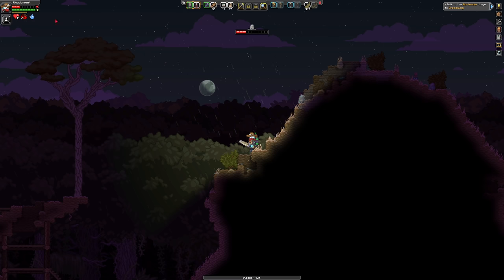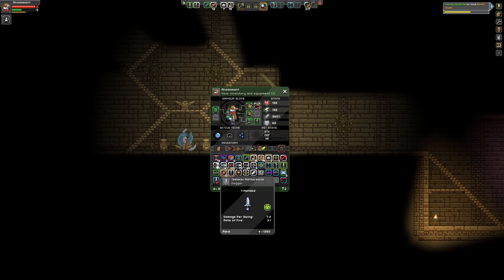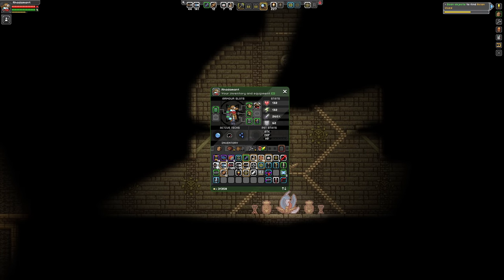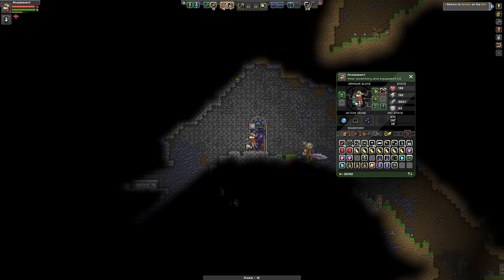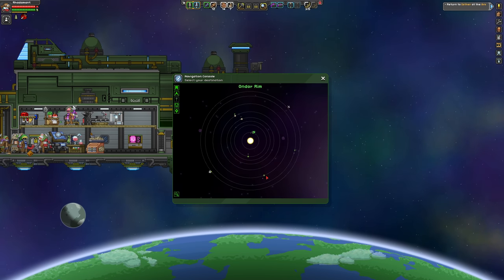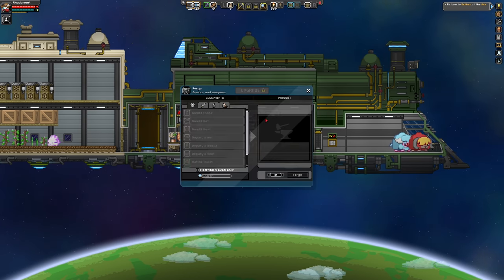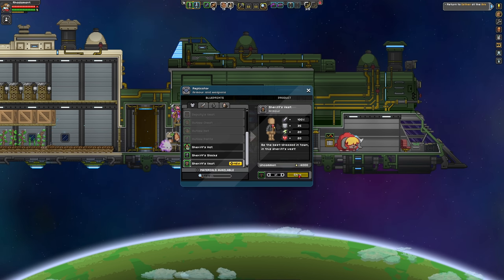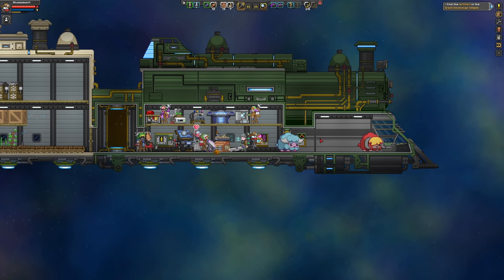Starbound Tutorial Series - Avian Artifacts and Durasteel - Episode 10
Hey fellow Starbounders!

In this Let's Play Tutorial of Starbound I will be covering the vast majority of the game's core mechanics, quest lines and side quests. The primary focus will be the improvement of technology, matter manipulator and increasing the ship's size through the acquisition of additional crew members.

This series will feature me as a male Novakid. Another key component I will focus upon is the construction of a wild west styled colony on an incredibly dangerous and hostile planet.

About The Polls: Prior to the start of this series I polled my community on what they’d like to see out of a Starbound series. ) is a summary of the poll that determined this series.

About Mods: Additionally I will not be using any mods for this series, nor will any be considered to be added at any point.

Additionally, I am playing Starbound because it was suggested for me to play by one of my patrons and it subsequently won a popular vote in the polls, so here we are!

About Feedback: As with all of my series, I take useful feedback seriously. I aim to reply to every comment and I credit people that give feedback that I end up using. I welcome you to join my gaming community (if you wish) as it is a great place to discuss series, chat with other members of the community and take part in events we run as a community, like voting on future series or giving away free games. If this interest you you can find a link to discord